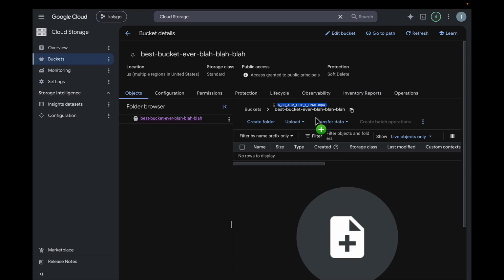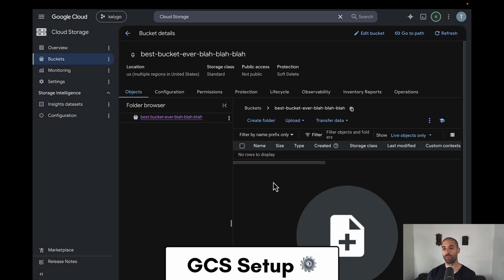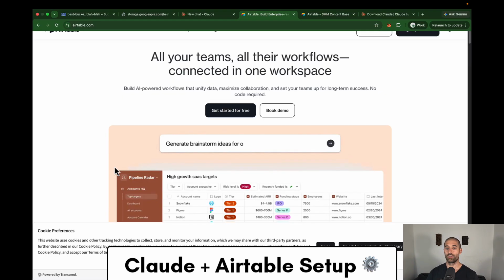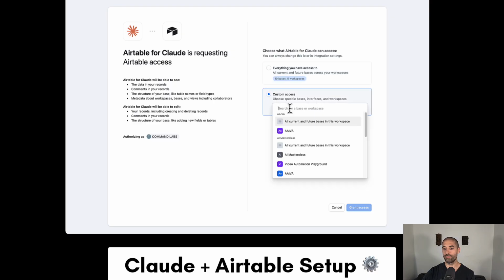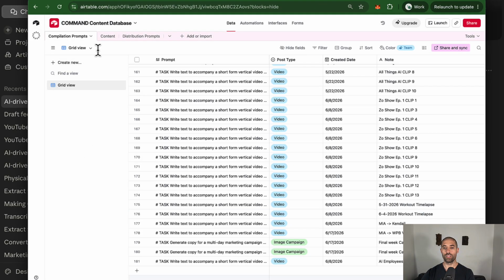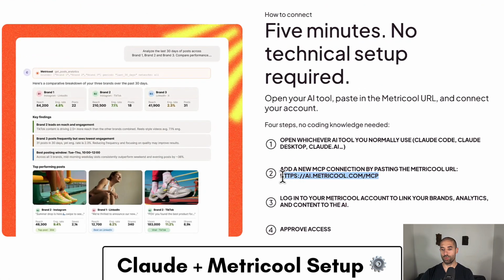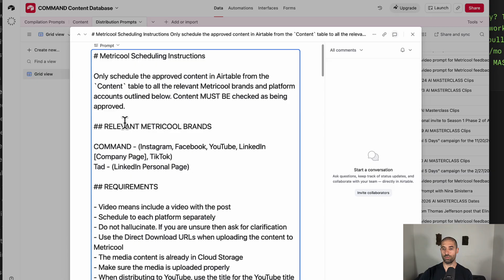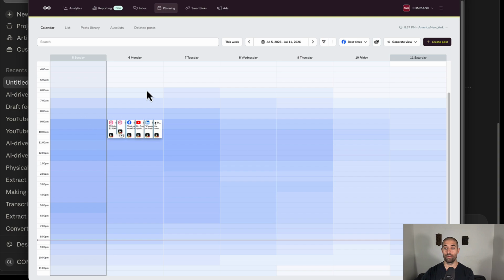AI Agent Schedules 72 Posts a Week For Me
In this video, we show how to use AI Agents to schedule dozens of posts across multiple Social Media accounts per week with ease. Full walkthrough of the system included: Google Cloud Storage for media hosting, Claude + Airtable for content staging, and Metricool for automated scheduling. Real costs, real numbers, no hype.

TOOLS USED

- Metricool (content calendar + scheduling)
- Claude (AI agent)
- Airtable (content staging database)

CHAPTERS

0:00 — INTRO: 72 Posts Scheduled by an AI Agent
0:21 — The 3-Step System
1:14 — Step 1: Cloud Storage Setup (Google Cloud)
3:33 — Step 2: Content Staging (Claude + Airtable)
8:59 — Step 3: Scheduling to Content Calendar (Claude + Metricool)
14:32 — Wrapping Up

LINKS

ABOUT US

COMMAND LABS is the world's leading AI Implementation house where we build AI-driven systems for content creation, marketing automation, and business operations. In addition to our AI practice, we host AI MASTERCLASS each month, an in-person event where world class AI practitioners share their insights from the front lines of Applied AI and the Business world.